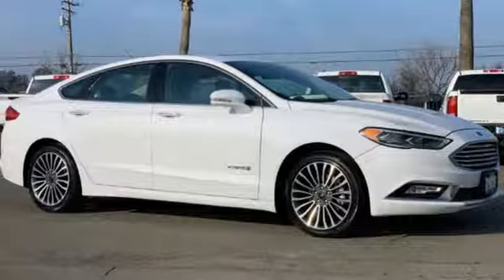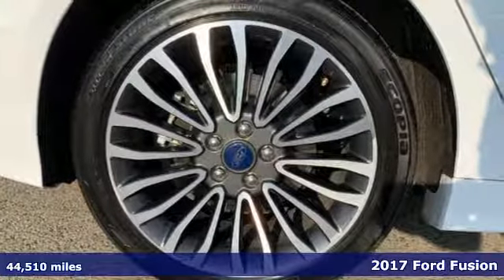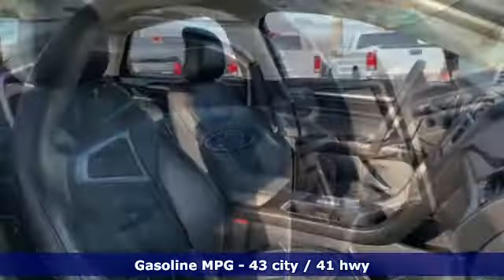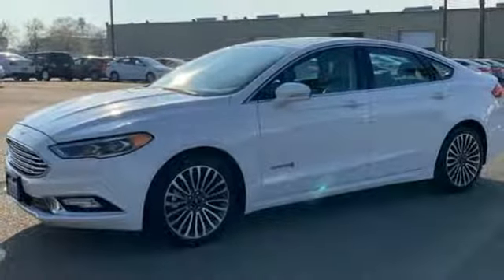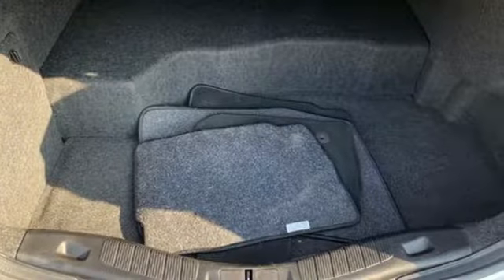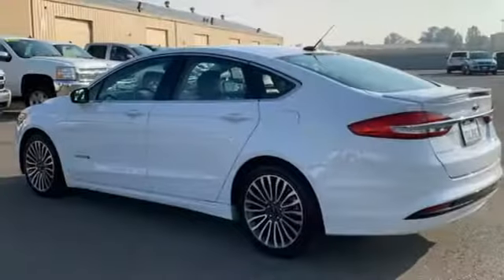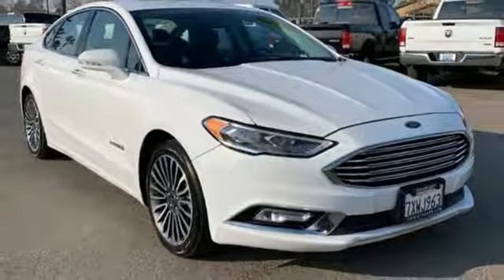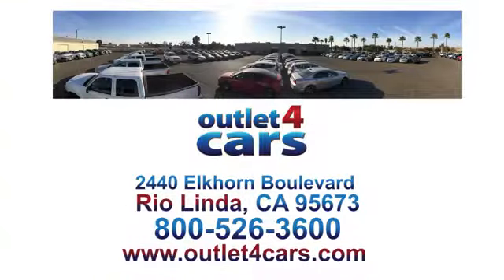2017 Ford Fusion Rio Linda N Sacramento, CA #24858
Year: 2017
Make: Ford
Model: Fusion
Trim: Hybrid Titanium
Engine: 2L 4 Cylinders
Transmission: Automatic
Color: Ingot Silver
Interior: Ebony
Mileage: 44510
Stock #: 24858
VIN: 3FA6P0RUXHR368912

Address:
2440 Elkhorn Blvd